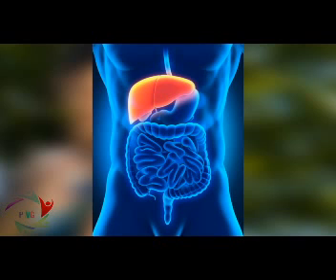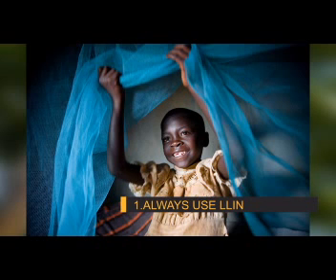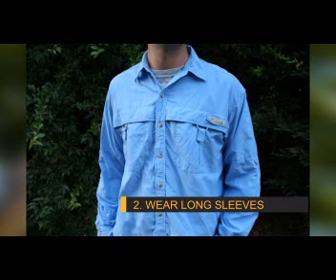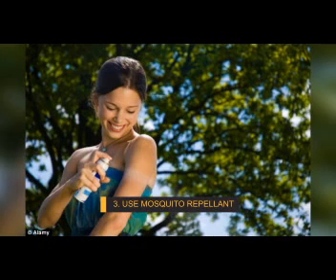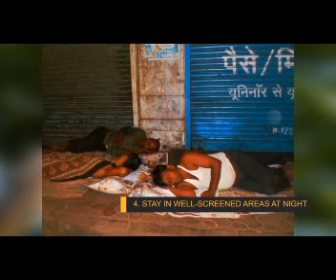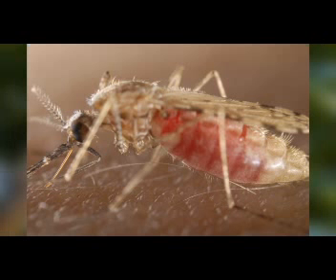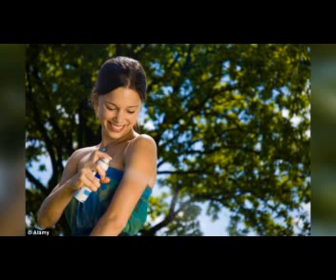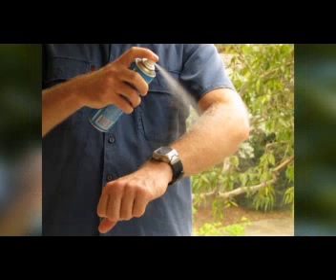Basic malaria prevention tips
Malaria is a disease spread by mosquitoes that leads to fever, chills, and flu like symptoms. It is a chronic parasitic infection and can be deadly if left untreated. It is common in some tropical and subtropical countries. Here are ways to prevent malaria.